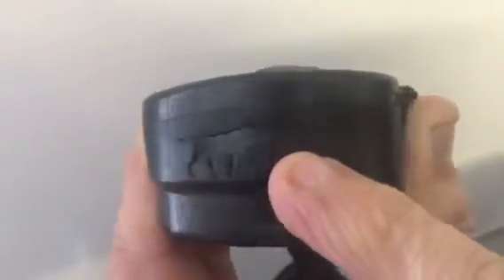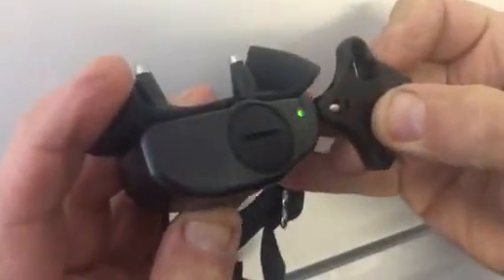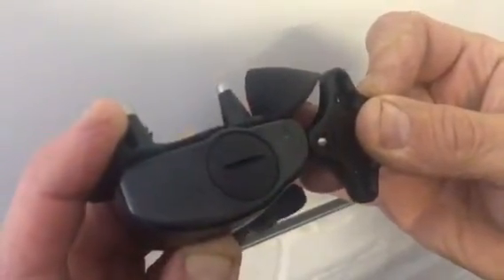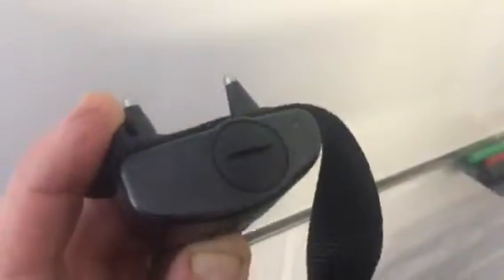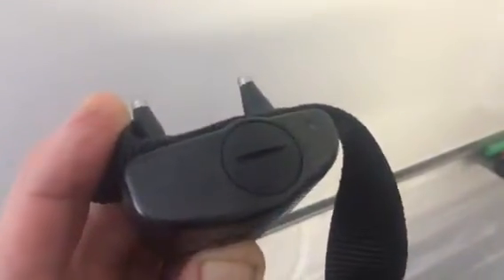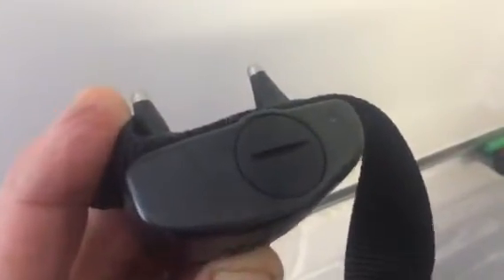Changing the levels on the R9 or R12 receiver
How to change the training levels on the R9 or R12 receiver using the tester.